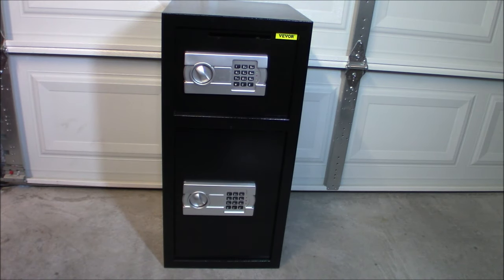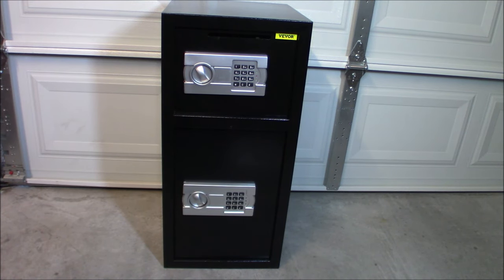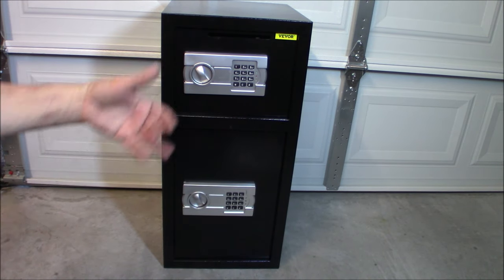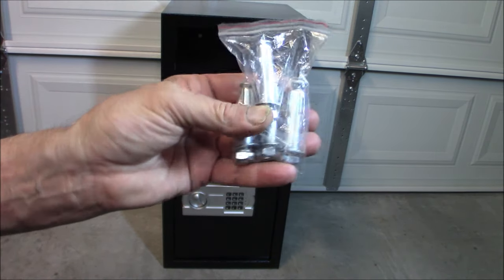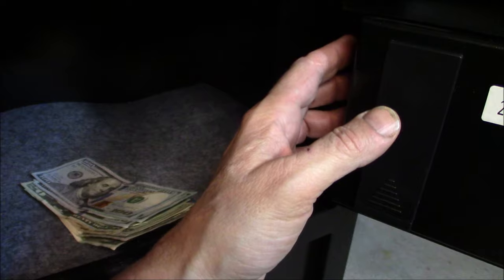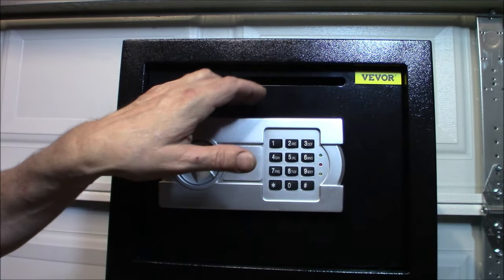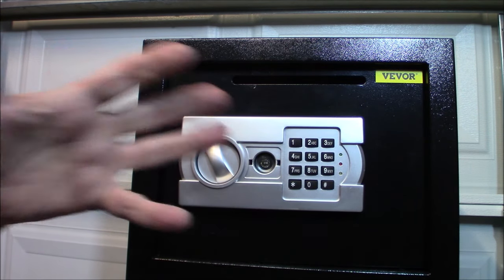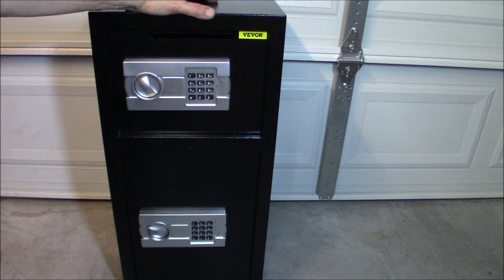Keep Your Preps Safe VEVOR Large Double Door Security Safe Box